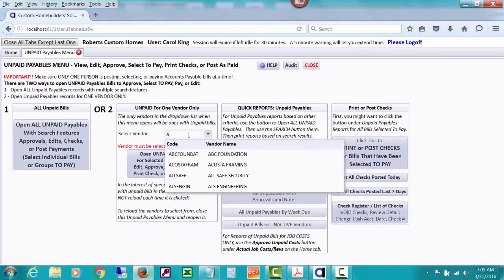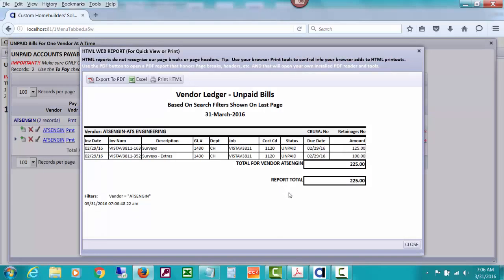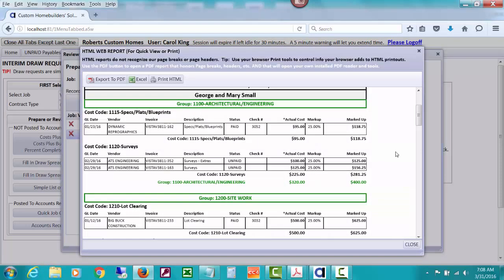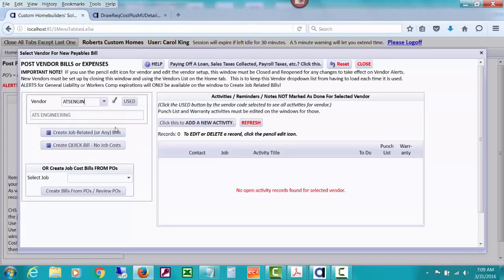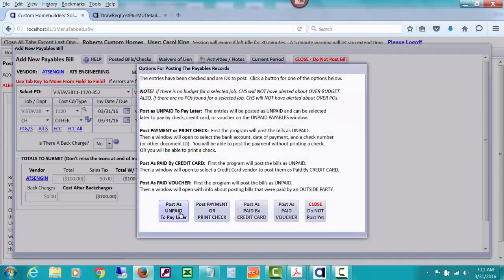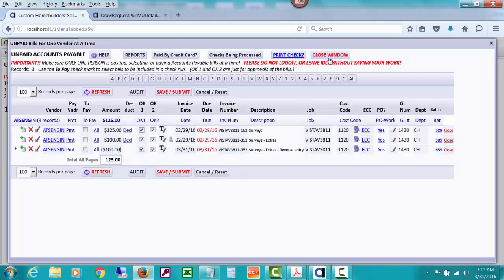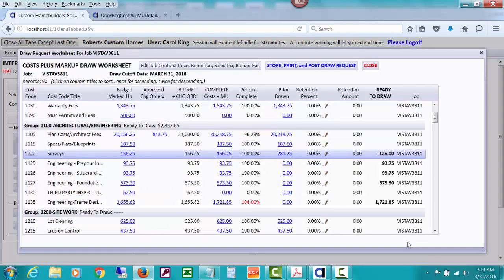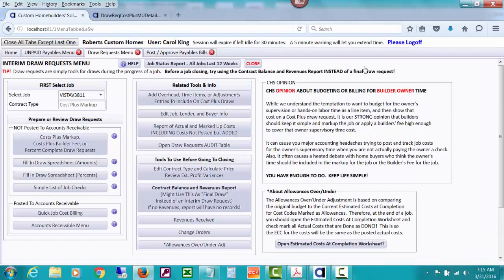4650 48 Reverse A Job Cost That Was Included On Cost Plus Draw Request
How to reverse a job cost payables entry that is unpaid, but was included on a prior Cost Plus Draw Request and cannot be deleted.